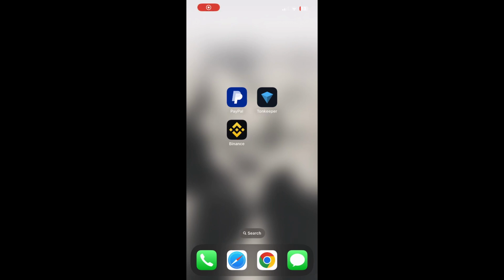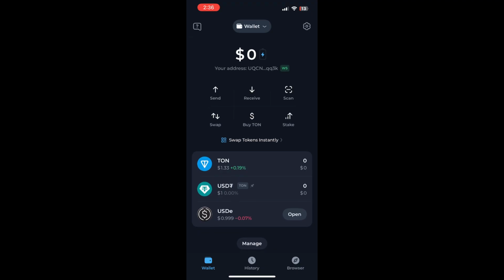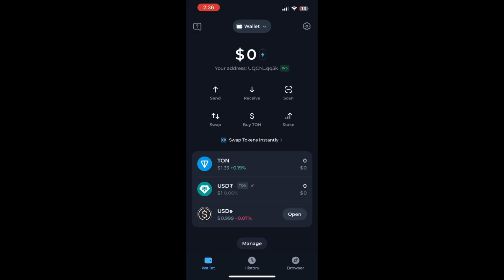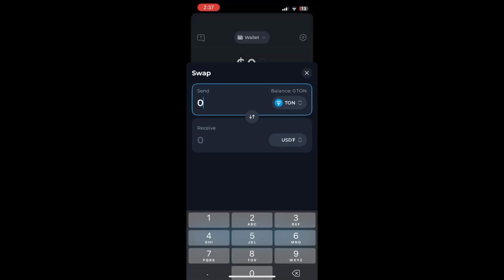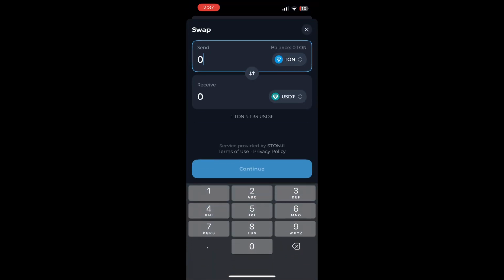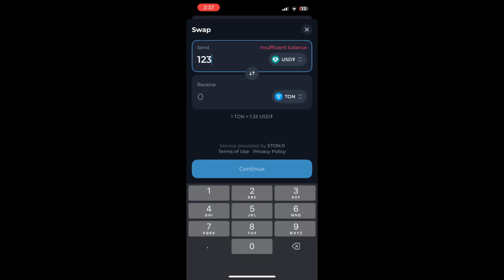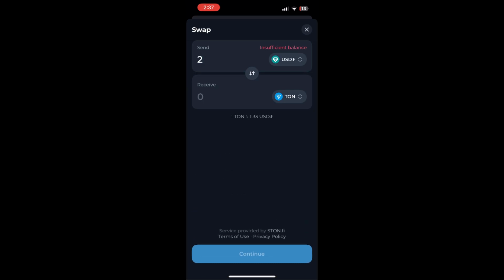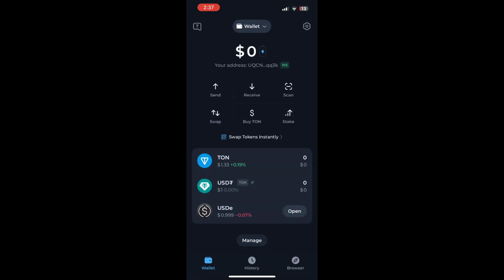How to Buy Ton with USDT in TonKeeper [2026 Full Guide]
In this video, I will show you how to buy TON with USDT directly inside the Tonkeeper wallet step by step. You will learn how to swap tokens, how decentralized exchanges work, and how to convert USDT into TON بسهولة and safely.

This Tonkeeper swap USDT to TON tutorial will cover:
✅ How to open and unlock Tonkeeper wallet
✅ How to check your USDT balance on the TON network
✅ How to make sure both USDT and TON are visible
✅ How to access the Swap or Exchange feature
✅ How Tonkeeper connects to decentralized exchanges (DEX)
✅ How to select USDT as the token to swap from
✅ How to choose TON as the token to receive
✅ How to enter the amount of USDT to convert
✅ How to review estimated TON and network fees
✅ How to confirm and approve the swap transaction
✅ How to wait for blockchain confirmation
✅ How to check your TON balance after the swap

By the end of this video, you will understand how to buy TON with USDT in Tonkeeper, even if you are a complete beginner. You will see exactly how to swap tokens directly inside your wallet without using a centralized exchange.

If you are asking how to swap USDT to TON, how to use Tonkeeper exchange feature, or how to convert tokens on the TON network, this video is for you. I will also explain how swaps work and why checking fees and rates is important, because it helps you avoid unnecessary costs and get the best value for your trade.

Tonkeeper is a powerful wallet for the TON blockchain that allows users to swap, send, receive, and manage tokens directly using decentralized finance (DeFi) features.